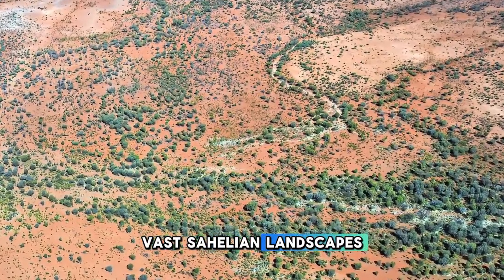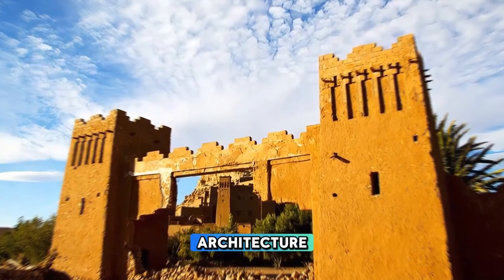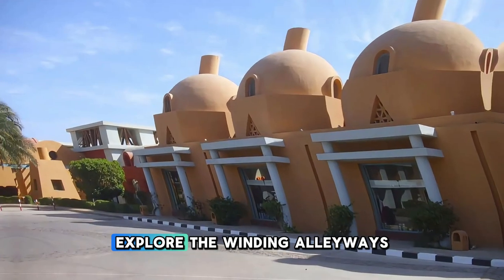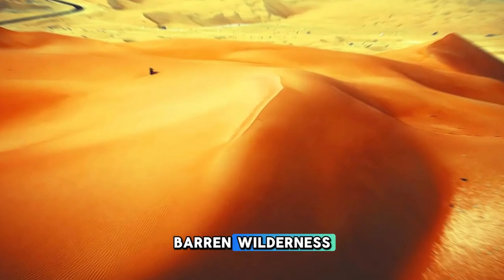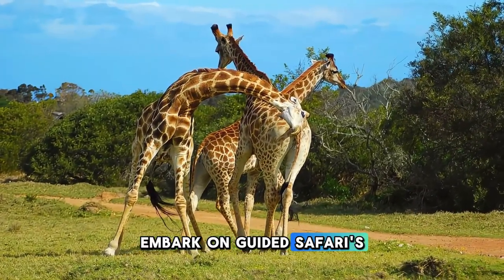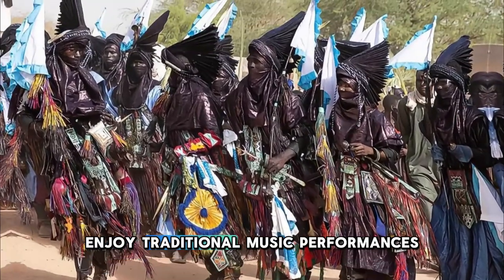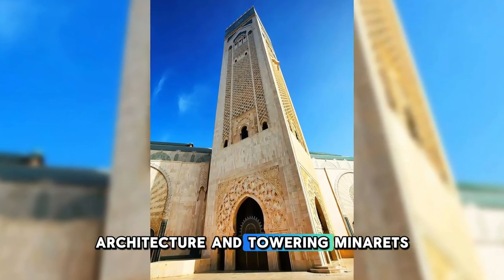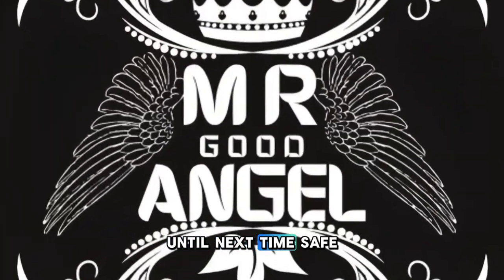What Places to Visit in Niger ?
Top 20 Places to Travel in Niger.

Welcome to "Mr Good Angel", a channel dedicated to exploring the breathtaking landscapes, rich history, and vibrant culture of Niger, a captivating destination in West Africa. In this special episode, we'll uncover essential tips and must-visit destinations for travelers seeking an unforgettable experience in Niger.

Join us as we journey through the ancient city of Agadez, the stunning dunes of the Sahara Desert, and the unique wildlife of W National Park, offering insights into Niger's traditions, natural wonders, and cultural treasures. From exploring the bustling markets of Niamey to experiencing the vibrant Tuareg culture, each destination showcases the unique charm and allure of Niger.

Through meticulous research and firsthand experiences, "What Places to Visit in Niger?" equips viewers with the knowledge and resources to explore this beautiful country safely and responsibly. Whether you're trekking through the Aïr Mountains, visiting historic caravan routes, or enjoying the local cuisine and music, Niger offers a wealth of unforgettable experiences for every traveler.

Whether you're planning your next adventure in the Sahara or simply dreaming of the stunning Nigerien landscapes, our channel is your ultimate resource for discovering the beauty of Niger.